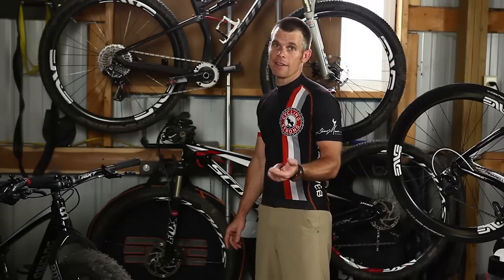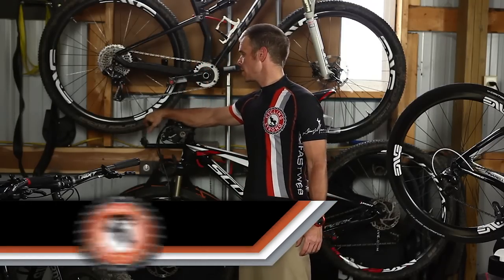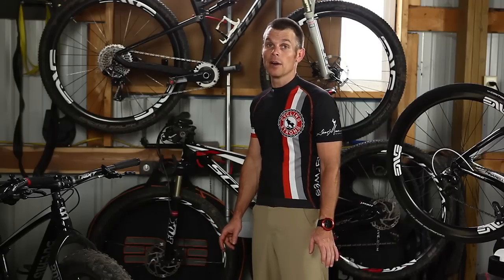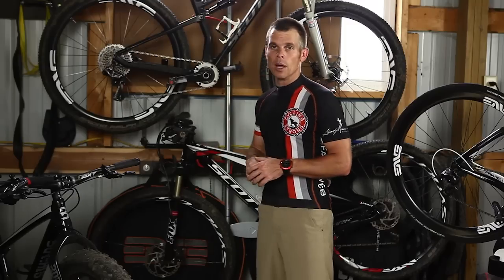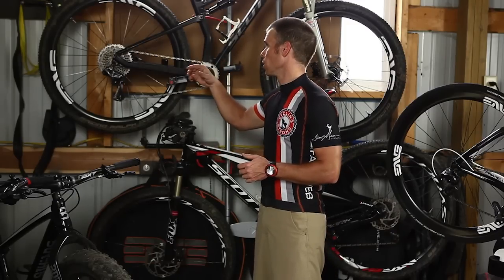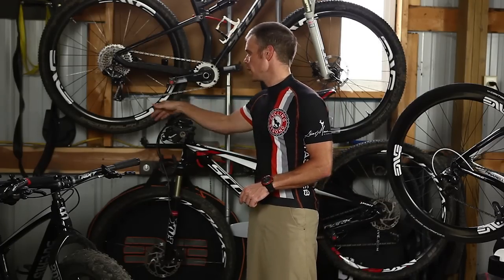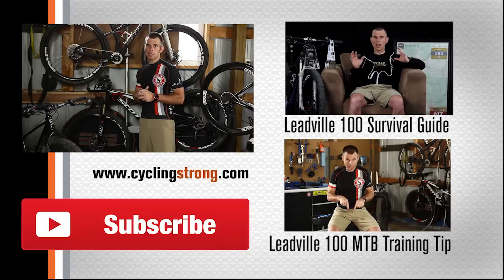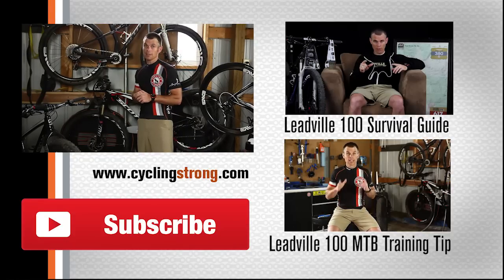My Favorite Mountain Bike Tires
Hey guys! In this video I talk about my favorite mountain bike tires! Enjoy!